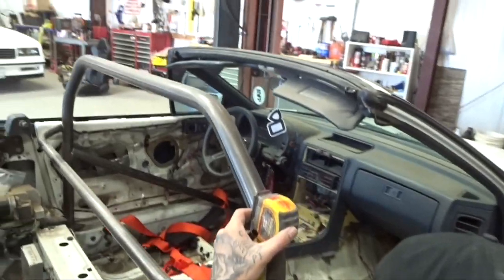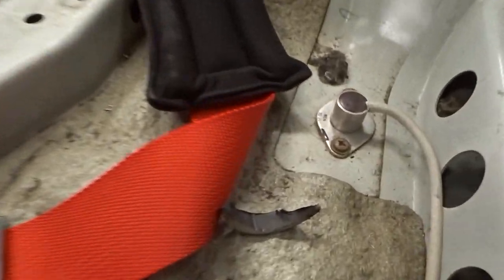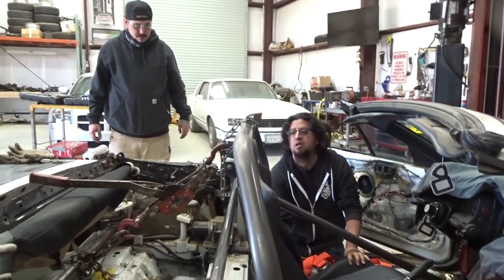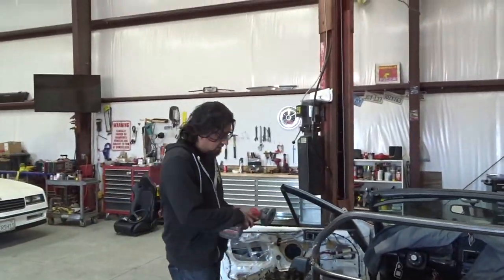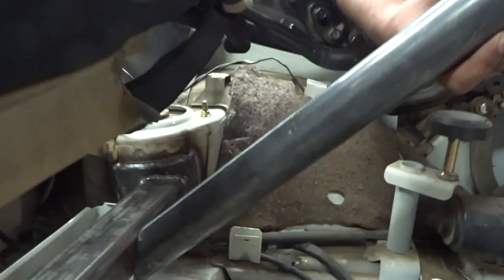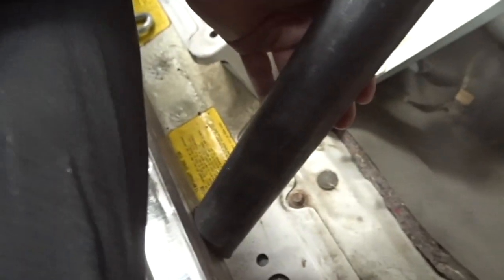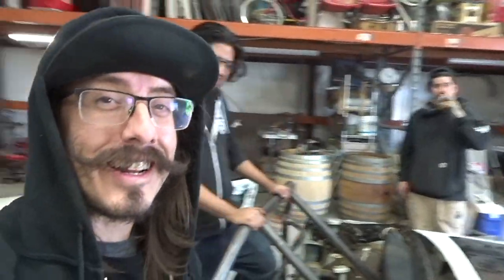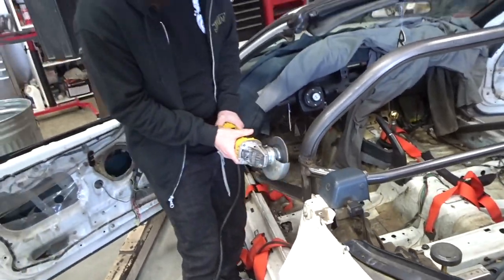RX7 Convertible Custom Roll Cage Part 3 | FEB 2021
This is the final episode of the custom roll cage. Was a fun journey and great experience for our first time installing a cage. Wohoo!!!

                Jug A Billy Cats (japan)
                 The HERETIKS (socal)